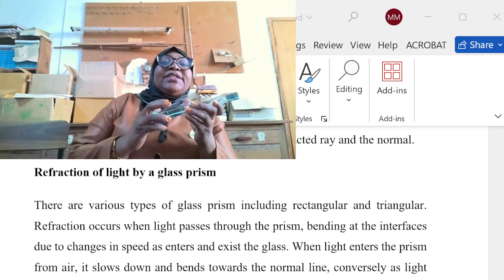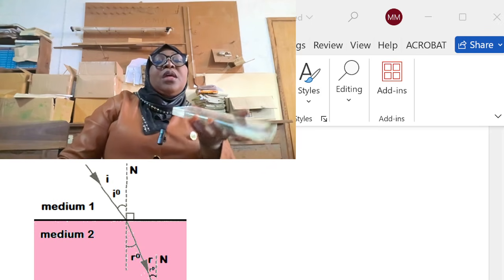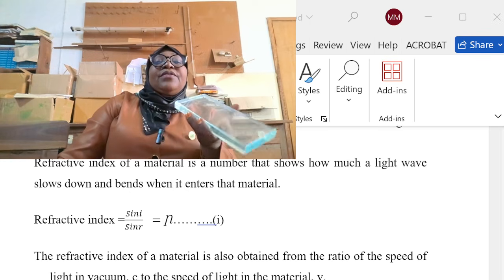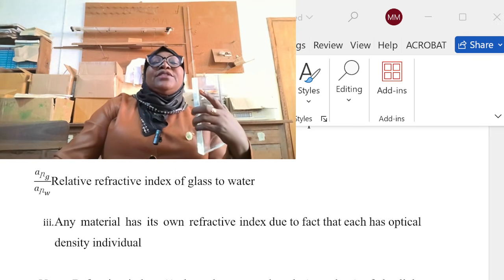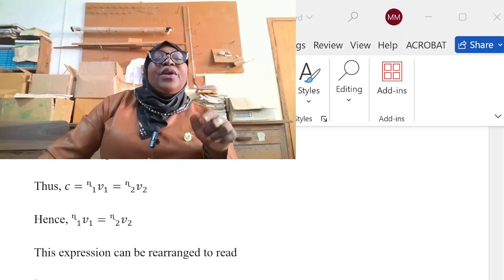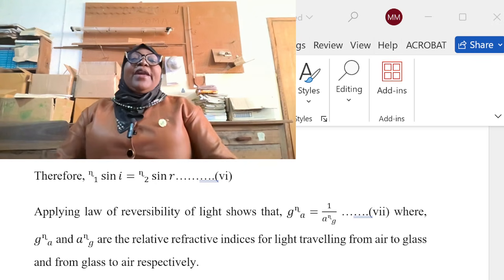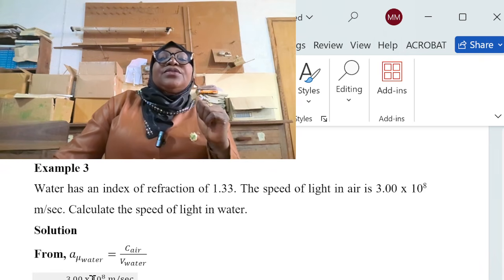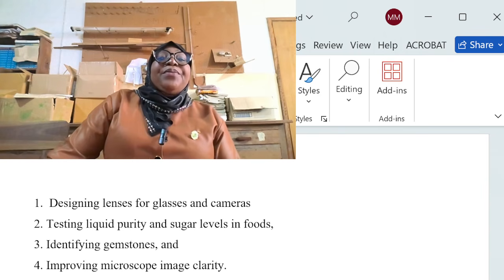Refraction of light through a rectangular prism